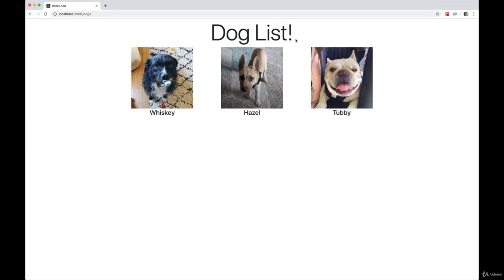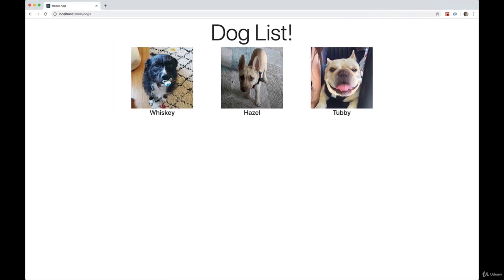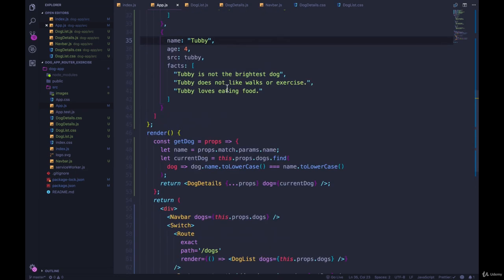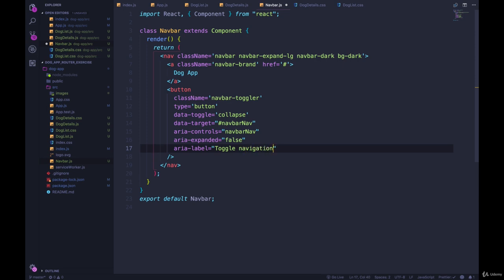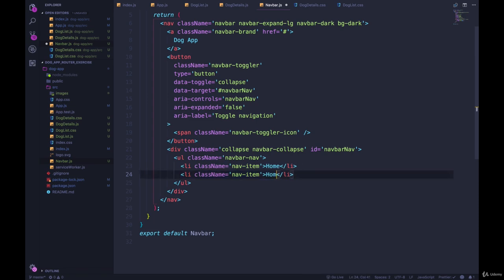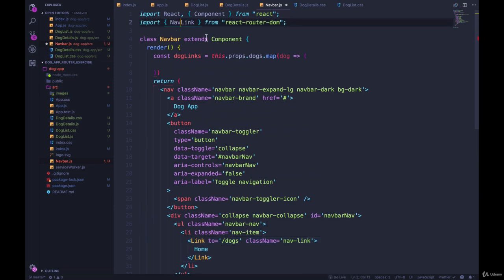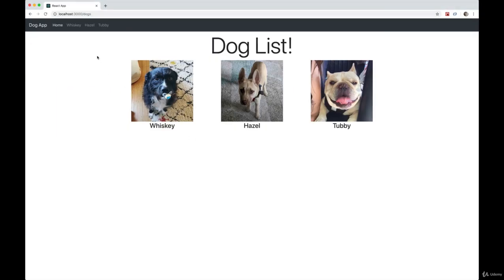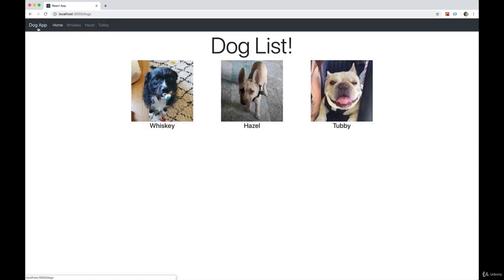Creating Our Navbar Component